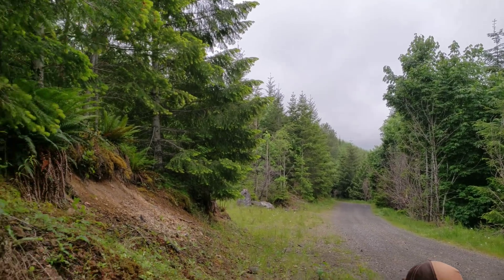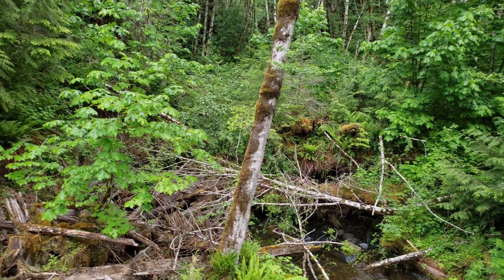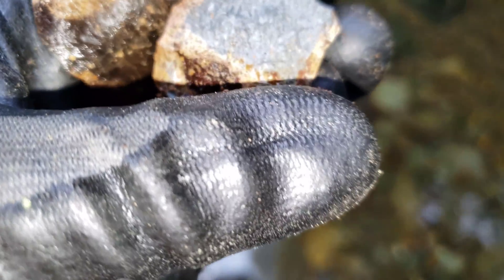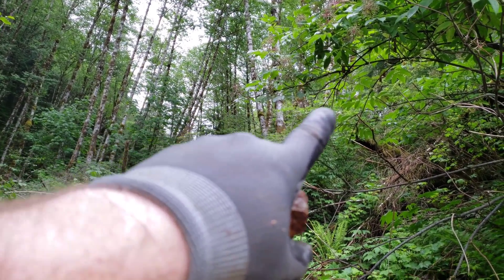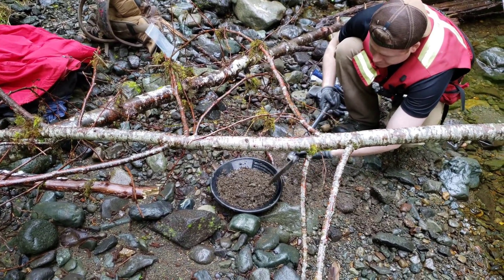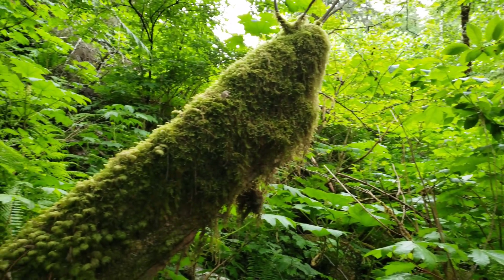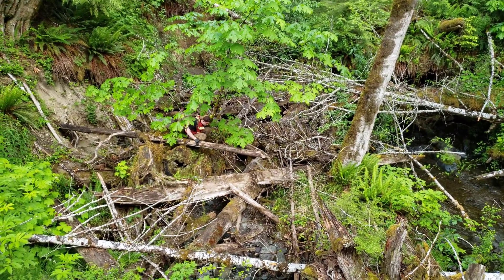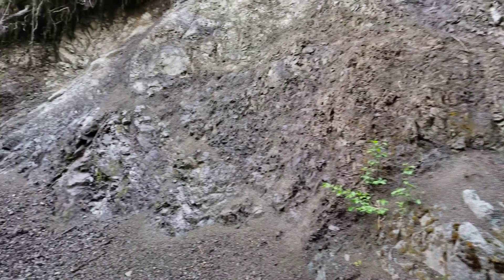This Creek Runs Through A Gold Deposit!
Gold found in a creek running through a potential silver and gold deposit! We do some gold panning and sample collecting of gold ore and black sands for analysis.

911 Mining (Att: Justin)
V9L 5H1

911 Mining & Prospecting Co